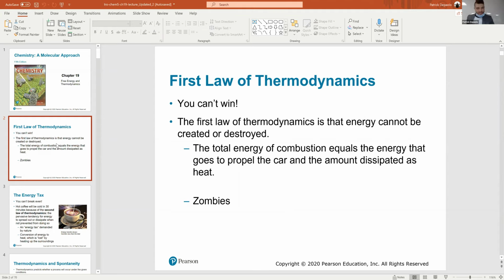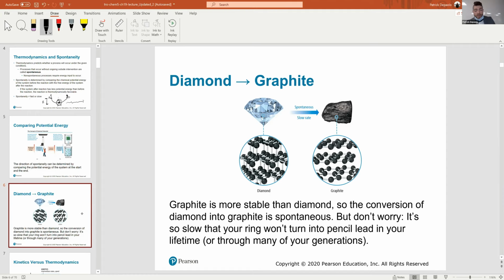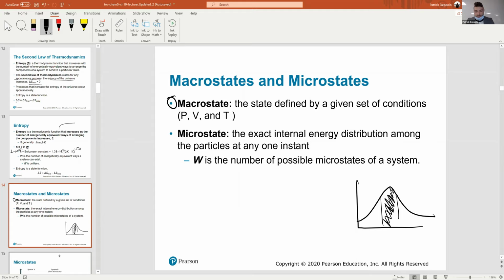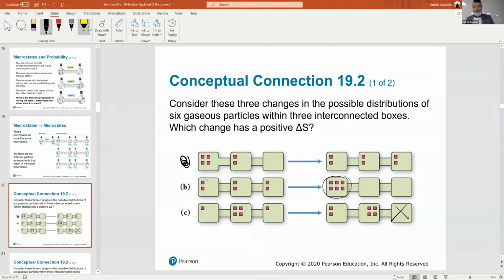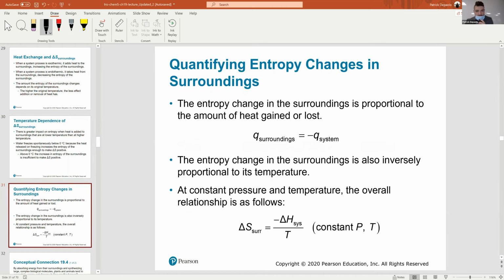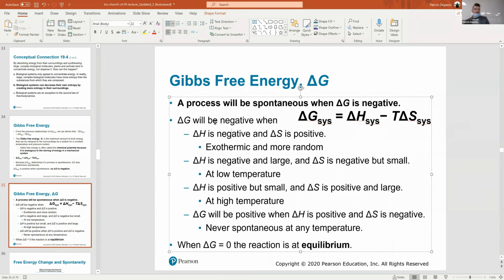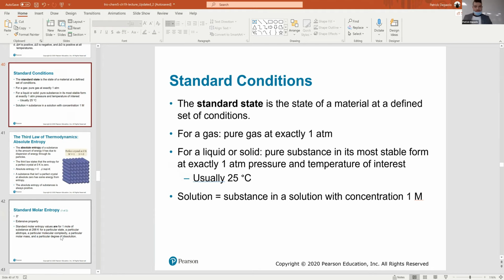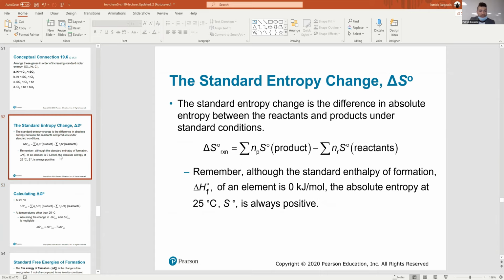CHEM-126: General Chemistry II Chapter 19: Free Energy and Thermodynamics Full Lecture Part 1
CHEM-126: General Chemistry II (NJIT)
Chapter 19: Free Energy and Thermodynamics
Full Lecture Part 1
2021